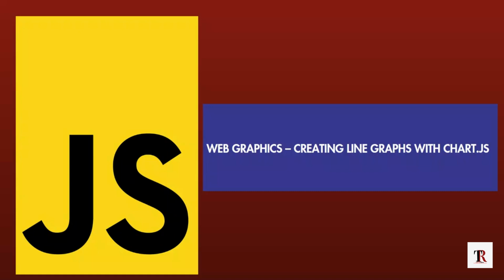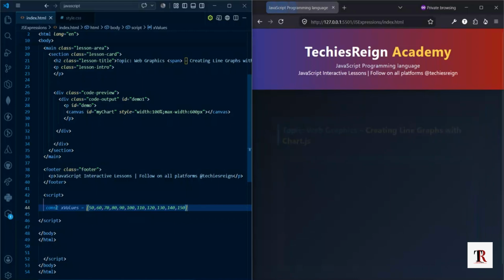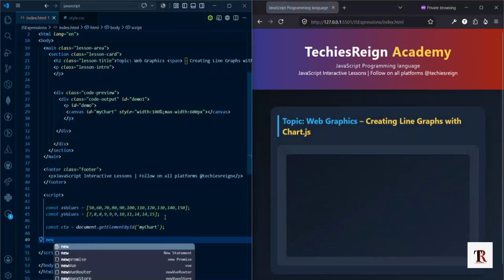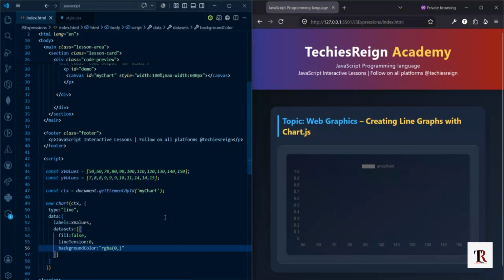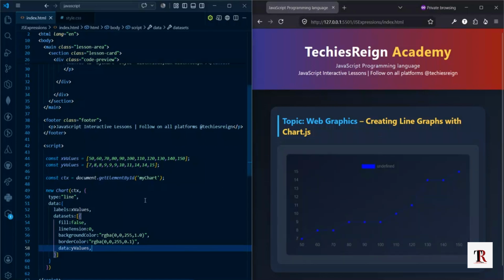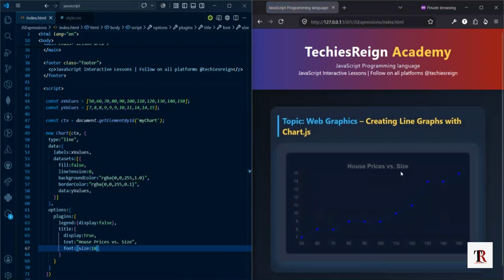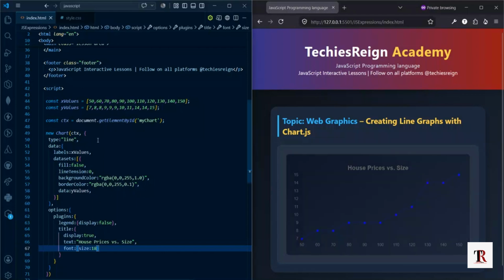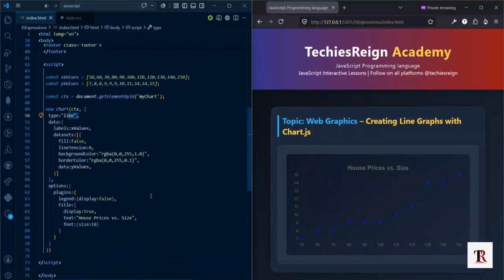Web Graphics - Creating Line Graphs With Chart JS